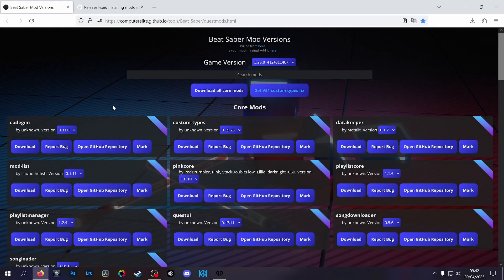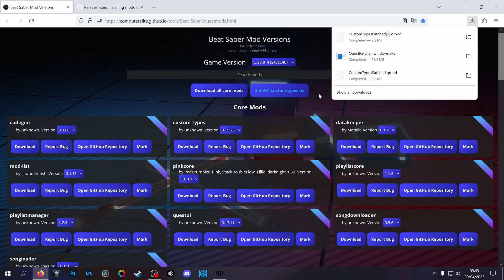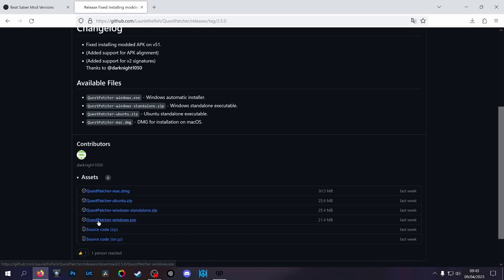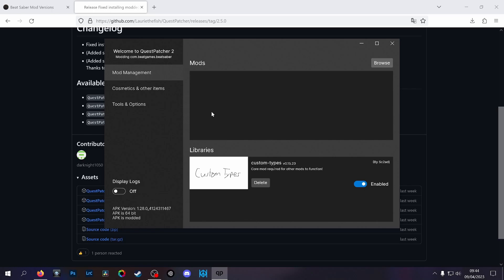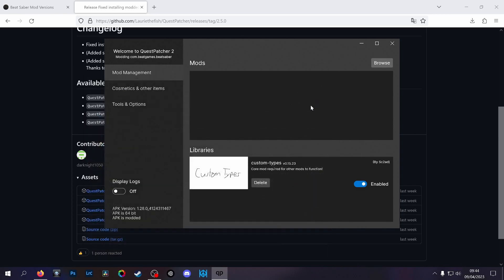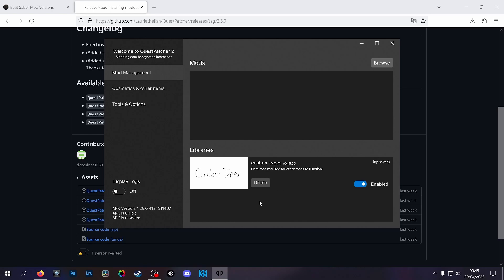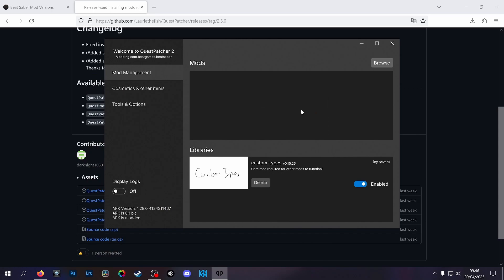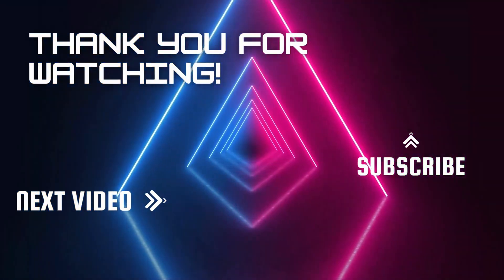Beat Saber | Quest v-51 Fix! [GUIDE]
V-51 patch fix has now been released, this is just a quick patching guide to get you back up and running and connected to Wi-Fi again.

£23 Each to spend in store credit when you use this for a new headset